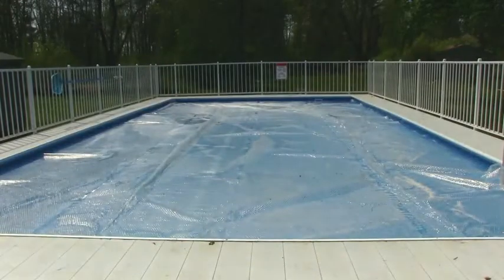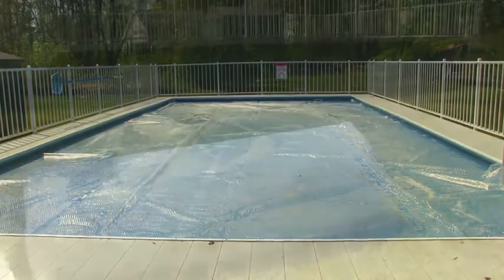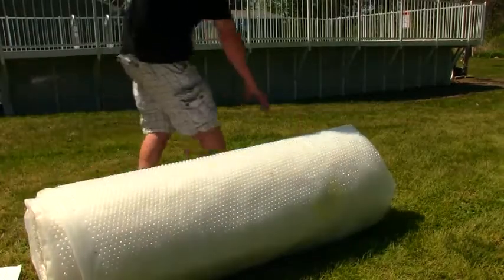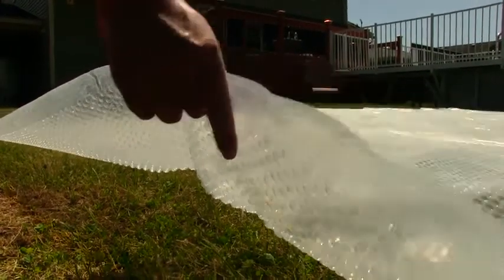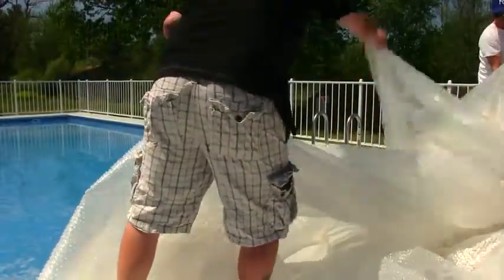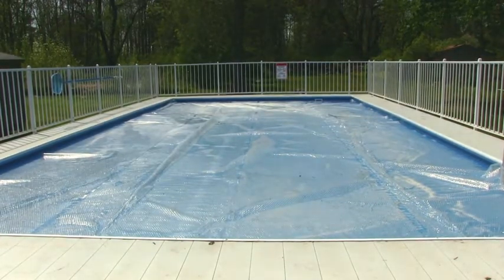Bourbonnais Pools Blue 16-Foot-by-32-Foot Rectangle Solar Cover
ATTRACTIVE BLUE DESIGN - Sun2Solar solar blankets are made from a film of thousands of tiny bubbles, which work together to collect and retain heat both at night and on those chilly days. The blue color provides an appealing look while also using the sun’s rays to help warm your swimming pool.
MINIMIZE WATER EVAPORATION - The use of a solar cover helps in preventing up to 95% of pool water evaporation. When not enjoying a refreshing swim, keeping your pool covered lessens the vast amount of water lost into the environment. Fill up your swimming pool less and enjoy it more!
JUMP INTO WARMTH - Show friends and family your bravery by jumping in without the standard toe dip. Enter the swimming pool confidently knowing the Sun2Solar solar cover has kept the water warm just for you. It’s easy to put on and take off allowing more time for showing off.
HEAT RETENTION - After everyone has called it a day with wrinkled fingers from too much fun in the sun, make sure to place this solar cover back atop the water. Don’t lose all of that warmth generated throughout the day when the sun sets. Assure your pool’s temperature does not drop too much by protecting it at night through use of a solar blanket.
TRIM TO FIT - Your pool may be uniquely shaped and getting the right fit is as easy as finding a marker and sharp pair of scissors. Have the bubbles facing down to the water and trace a line on the cover showing where you should cut off the additional material. Do so confidently knowing this won’t affect the manufacturer’s warranty---they understand.

Best Swimwear: Womens
Pool Couches

Interested In above and in ground pool vacuum robot check out our great top 5 BELOW:

Best Above Ground Pool Vacuum
Click to view Links with Price
1. Dolphin Escape Robotic Above Ground
2. Zodiac Baracuda G3 W03000 Advanced Suction Side Automatic Pool Cleaner
3. Hayward 900 Wanda the Whale Suction Above-Ground Pool Cleaner
4. Aquabot APRVJR Pool Rover Junior Robotic Above-Ground Pool Cleaner
5. Polaris Vac-Sweep 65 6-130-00 Pressure Side Automatic Pool Cleaner

Serving All Local Cites Below
Aroma Park
Bonfield
Bourbonnais
Bradley
Buckingham
Essex
Grant Park
Herscher
Hopkins Park
Kankakee
Manteno
Momence
Pembroke Township
Reddick
Saint Anne
Union Hill
And More!

$3 for 30-day Free Trials

Earn a fixed advertising fee when your visitors sign up for Amazon Prime 30-day Free Trials.